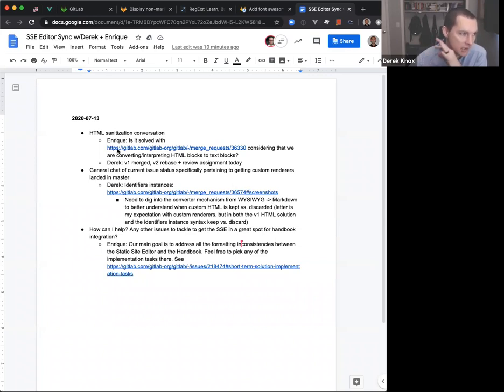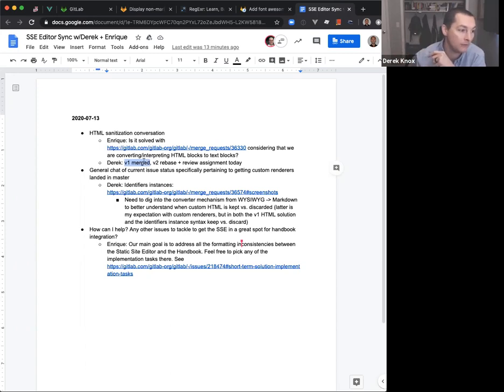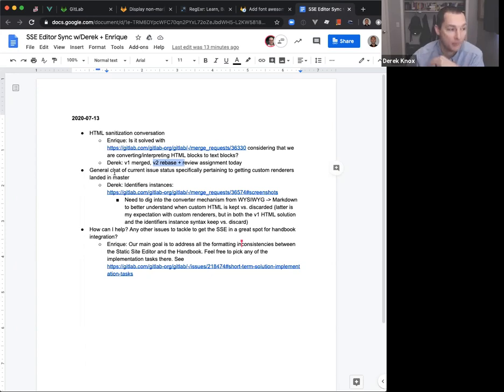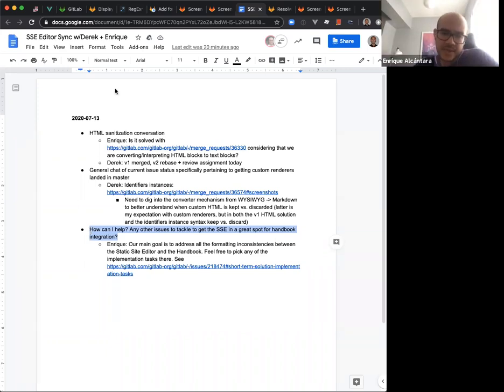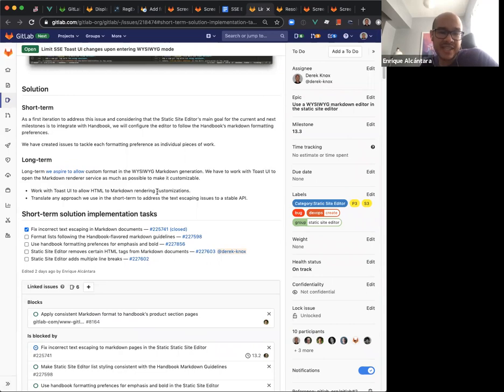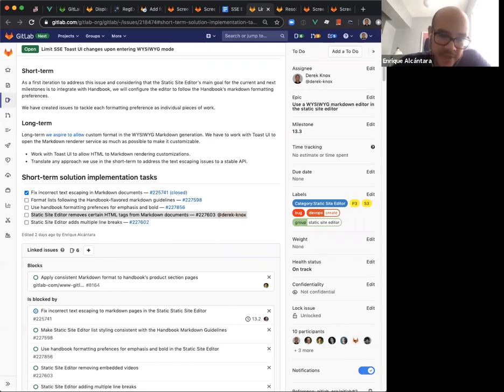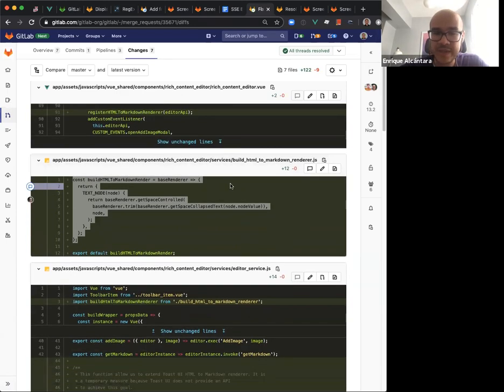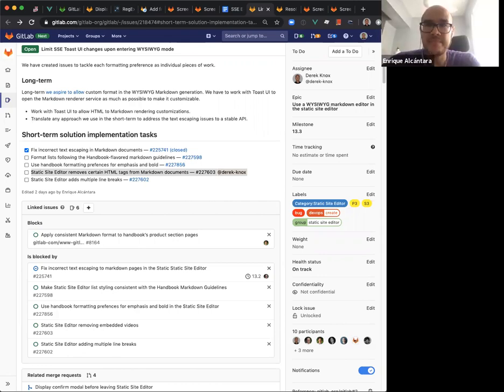Static Site Editor Custom Renderers Sync with Derek, Enrique, and Eric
A sync up covering:
- HTML in WYSIWYG mode
- Custom renderer issues status
- Next steps for handbook integration